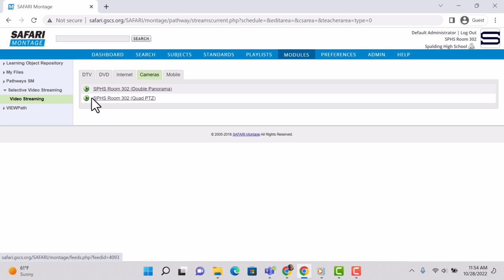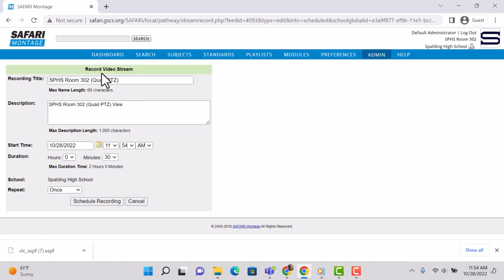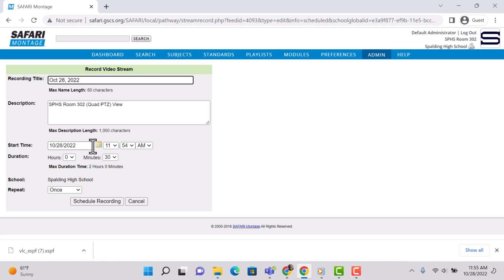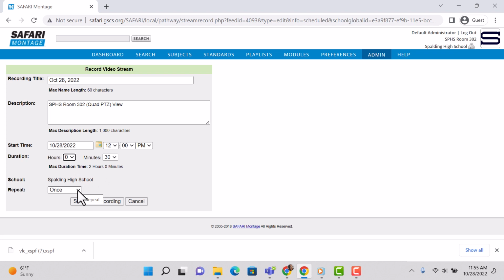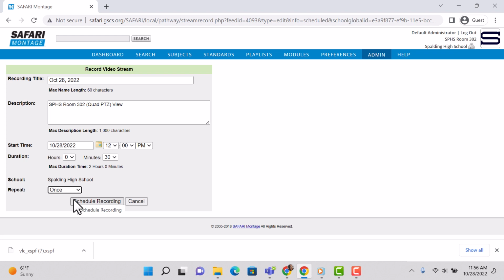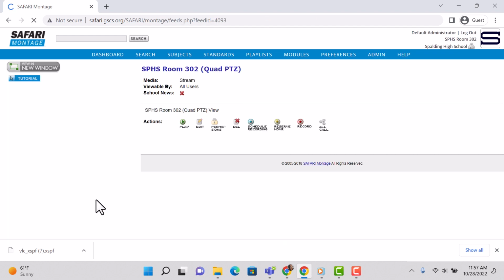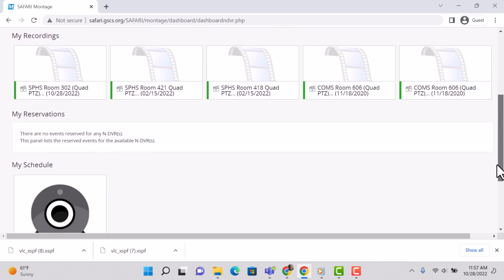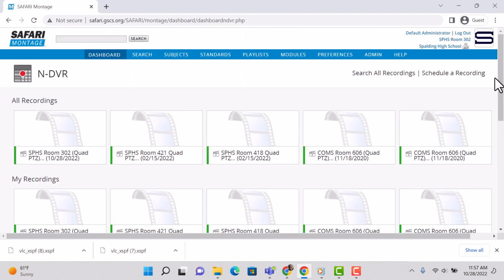Safari Montage: Camera Recordings